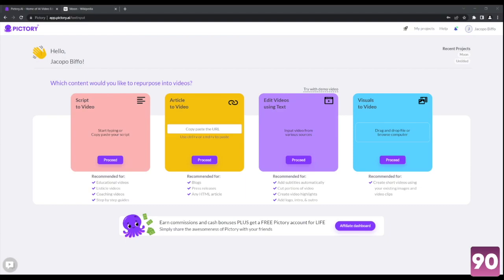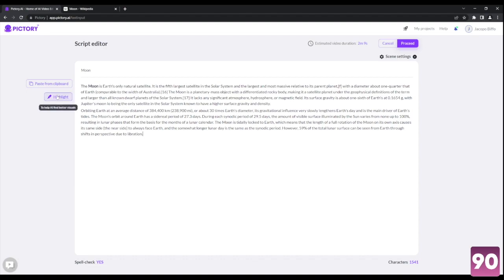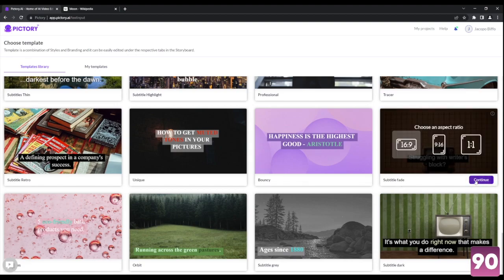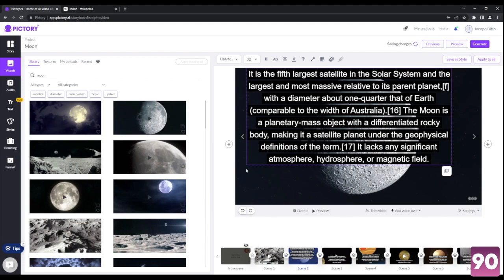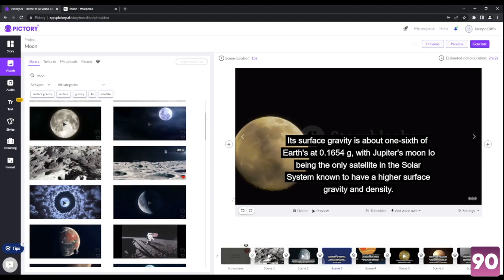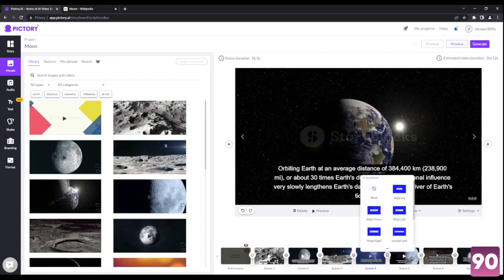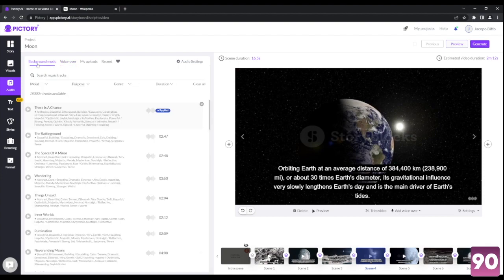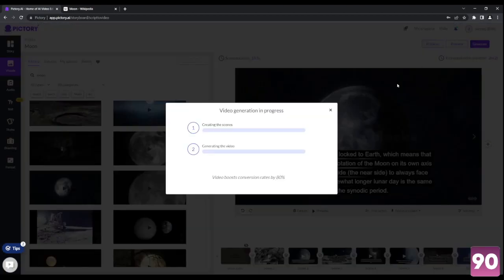Pictory: 4 Minutes Editing Tutorial (For Beginners)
Are you a beginner on Pictory? Learn the basic of Pictory in less than 5 minutes with Toby.
Read the full review and discover the best SEO & Marketing tools on our blog!